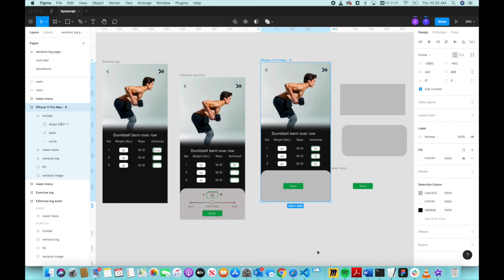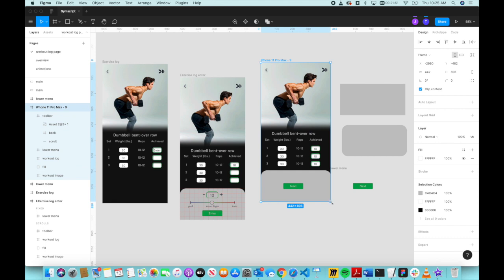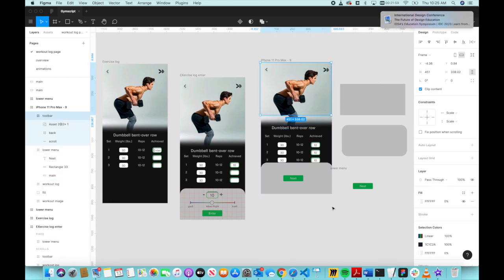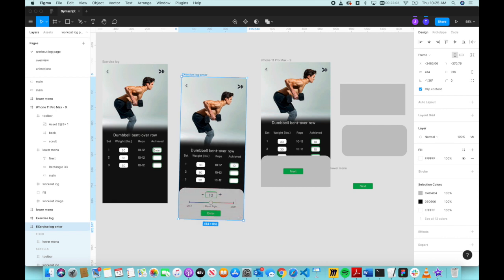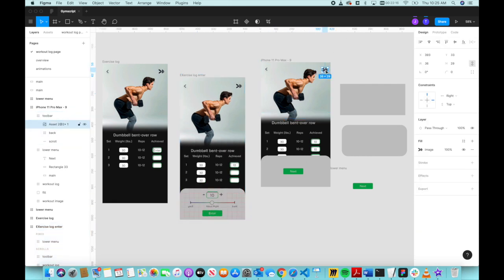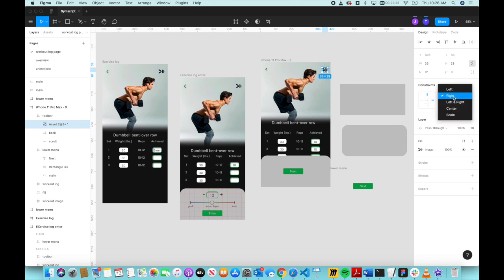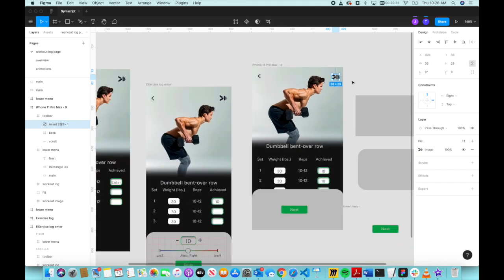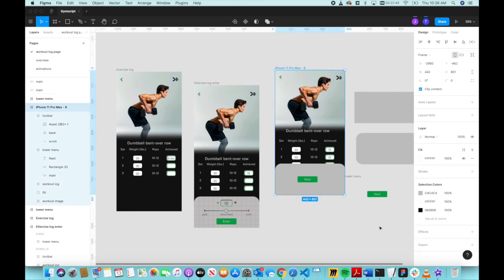Lock/ constraint elements to fit on different screen sizes on Figma